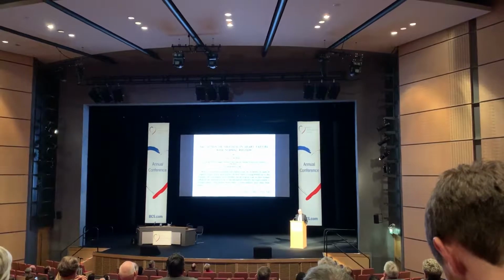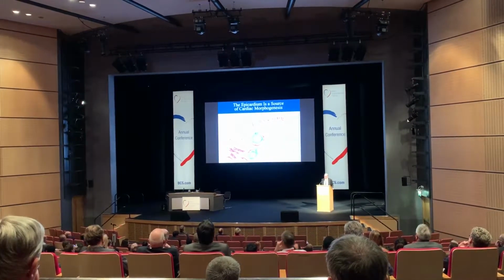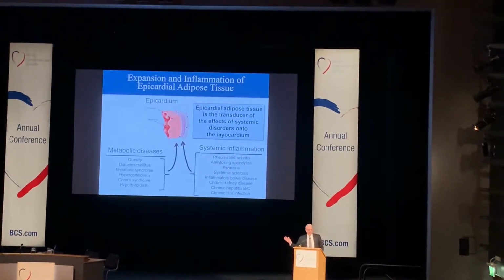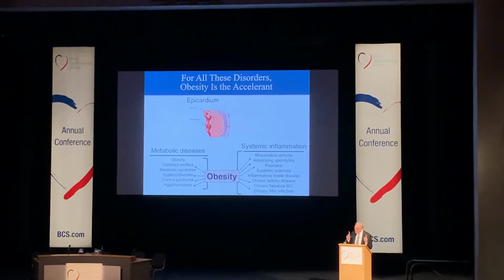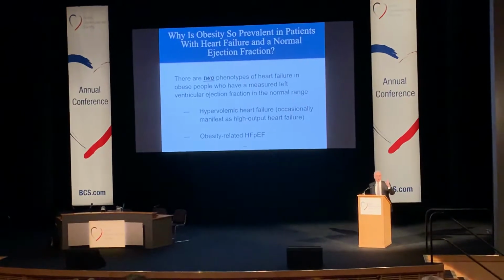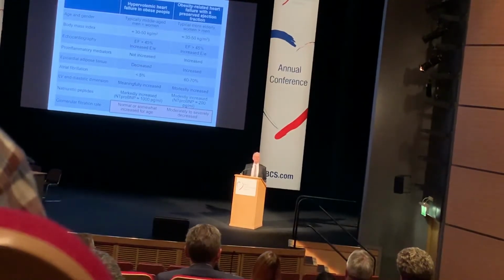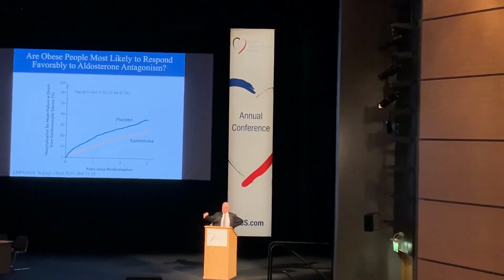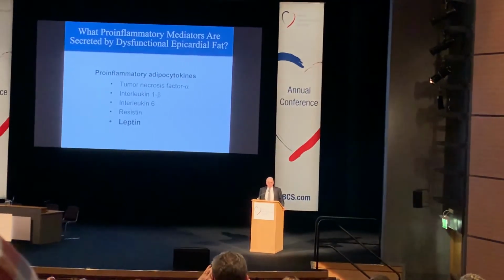5 June 2019